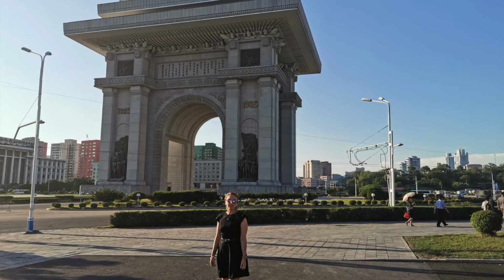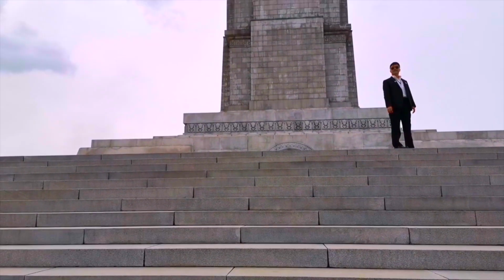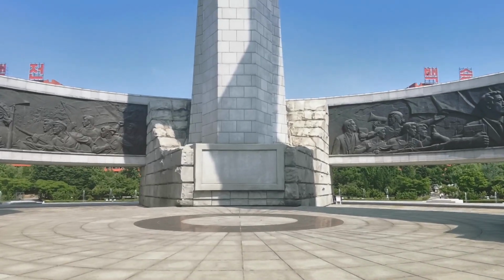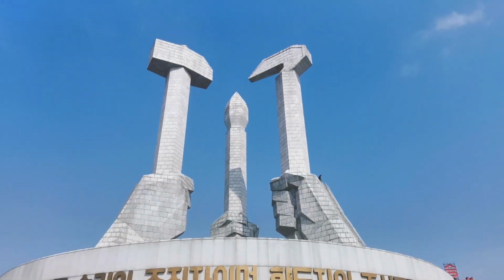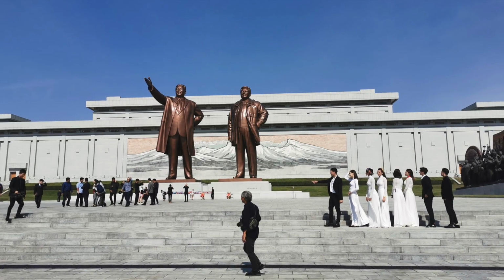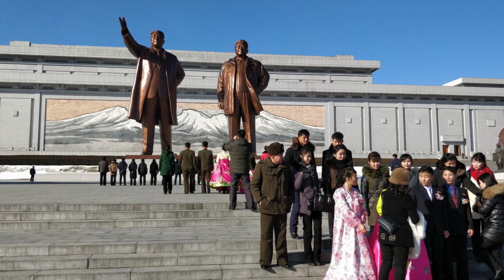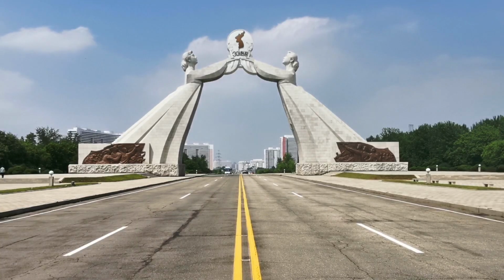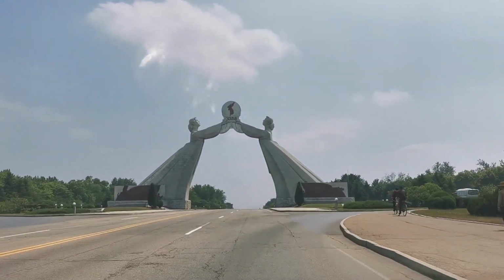Top Famous North Korean Monuments Explained | North Korea FAQ (2021)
North Korea's most famous monuments and sites explained.

In this video, I cover some of North Korea's most famous sites and monuments. Including;

Mansudae Grand Monuments (the big bronze statues)
Chollima Statue
Arch of Triumph
Juche Tower...

And more!

- North Korea FAQ Series -

All of your questions on North Korea answered!

► Got a question on North Korea?
I'll pick one question to do every week!
- Social Media -

Hello! I'm Zoe and I'm from the UK. I'm here to give you a different insight into North Korea, from someone who has called it their second home for more than 2 years.

I'm not here to play into the media role of saying how crazy and terrifying North Korea is. There are plenty of vlogs out there who give you that "experience".

I'm here to give facts, answer questions, and show a human insight into the DPRK (North Korea).
- Visit North Korea -

Want to see it for yourself?

Come on a tour with me!